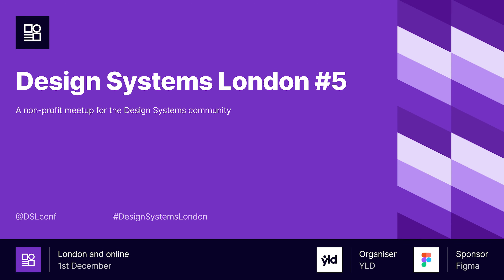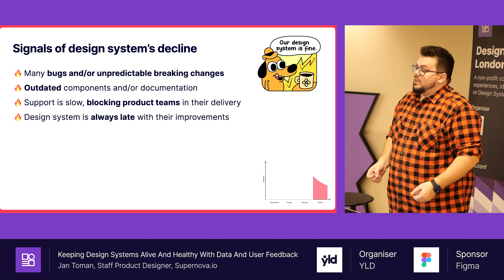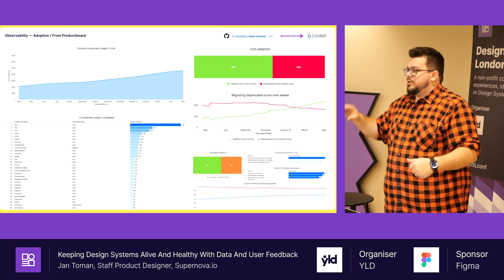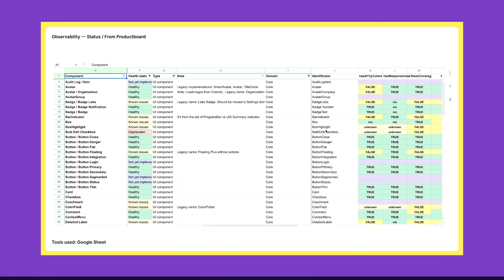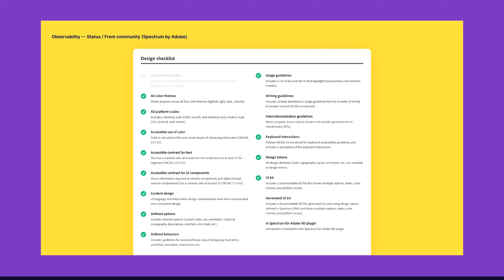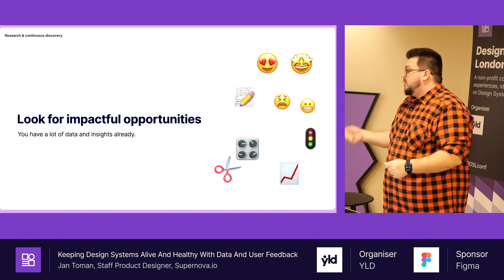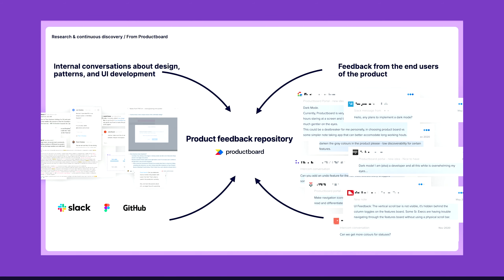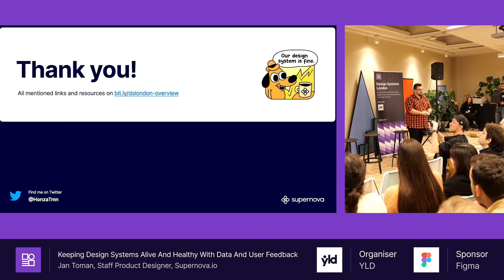Keeping Design Systems Alive and Healthy with Data and User Feedback - DSL #5 - December 2022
'Keeping Design Systems Alive and Healthy with Data and User Feedback' - Jan Toman (Staff Product Designer, Supernova.io)

Who are YLD?
YLD is one of London’s fastest growing product design and software engineering consultancies building exciting products and platforms using established product development processes, Design Thinking and User Centric Design. They are experts in Design Systems, React / Node and have helped companies such as Trainline, Dazn, The Economist and many more to achieve excellence.
The team is committed to the Open Source community aiming to create a long-standing product culture and delivery capability in each piece of work.

YLD is hiring - check out the job page
Join the conversation: